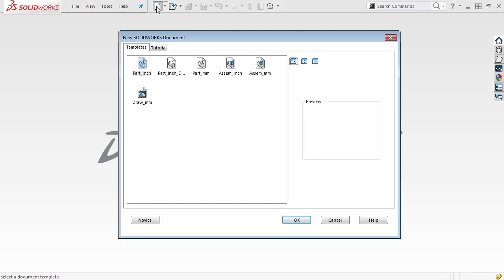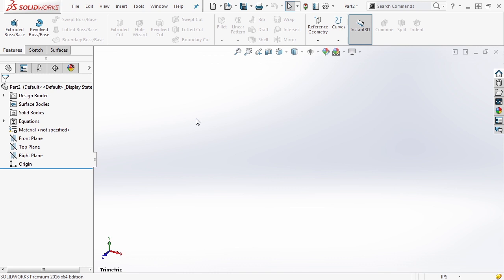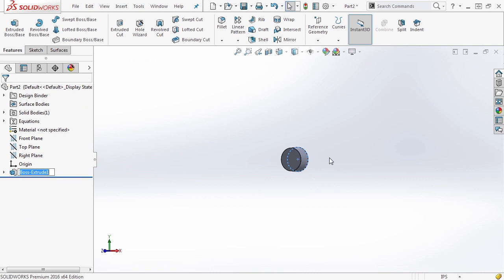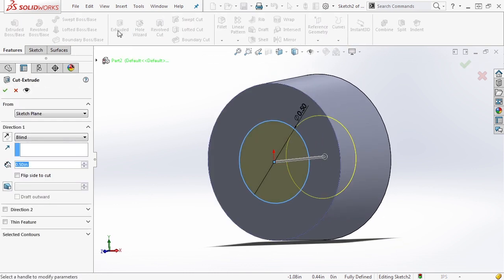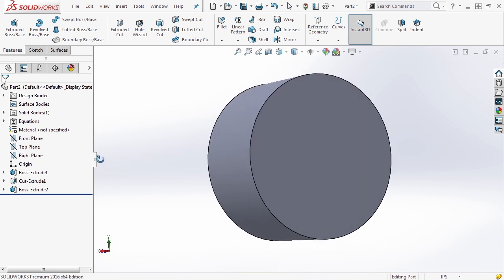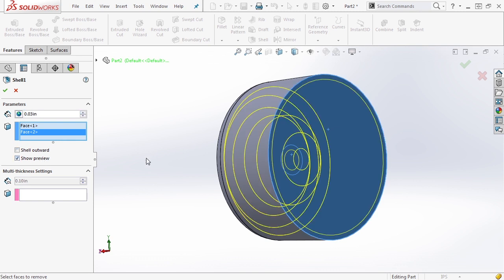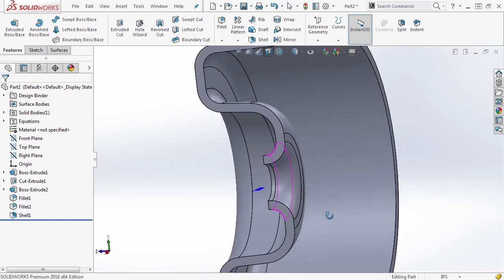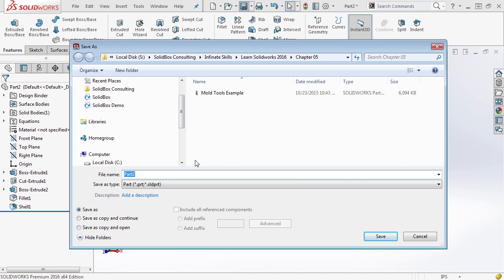33 Molded Part Design 1